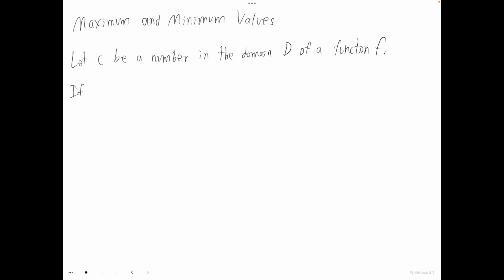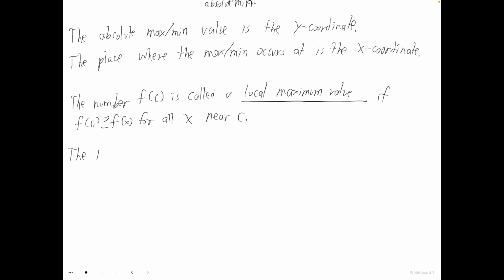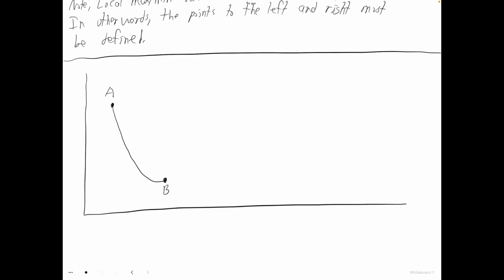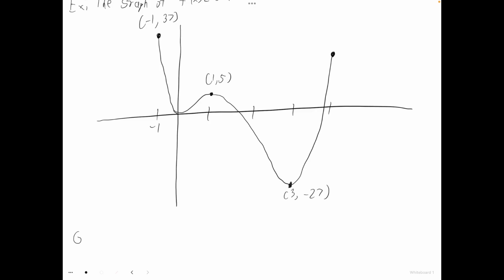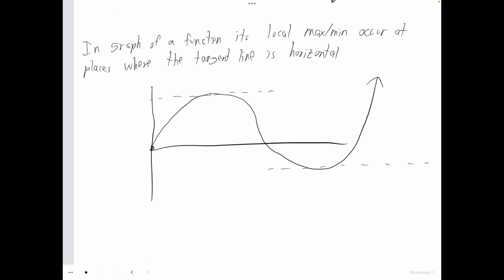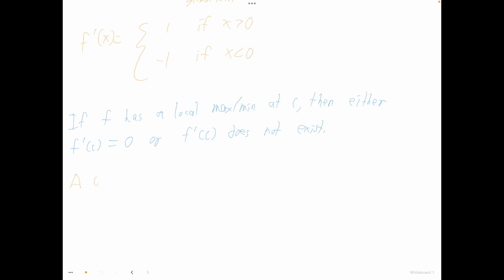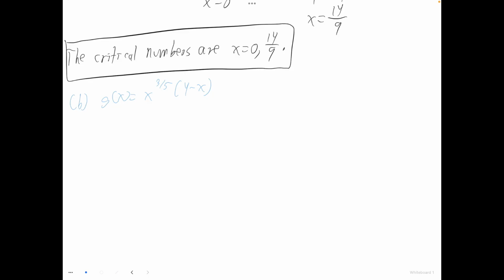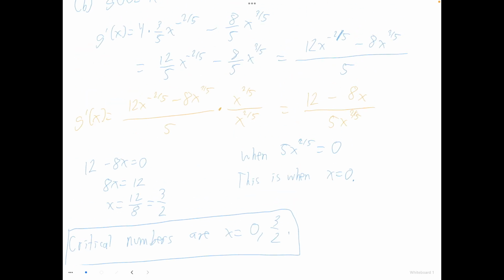Calculus 1-22 Maximum and Minimum Values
In this video we talk about using derivatives to find local minimum and maximum values. We also talk about absolute minimum and maximum values.